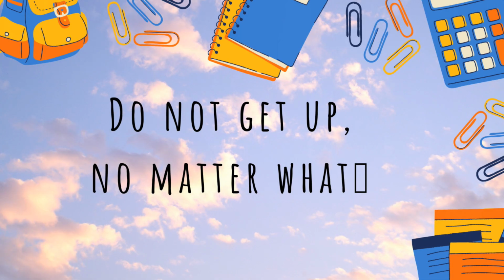How to Study Effectively for Exams (part 2)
Hello Everyone,
Since it's exam season, I decided to post a video based on exams.Hope you like it!

These tips are more towards the exam so if you haven't checked out the previous video,go and check it out and then come back.